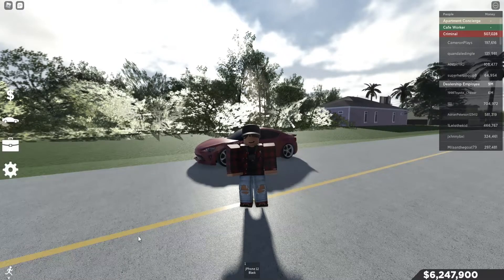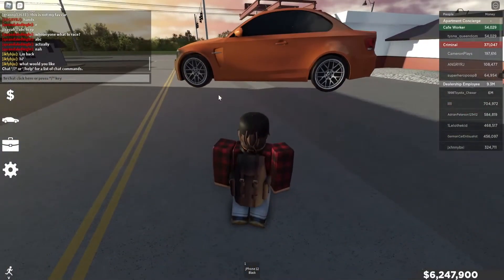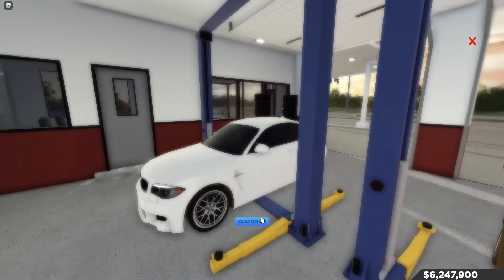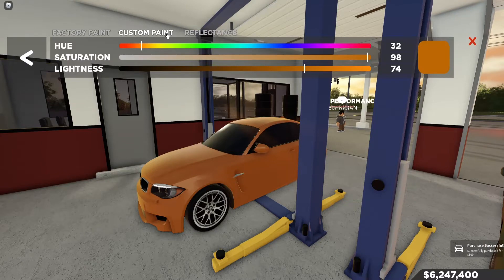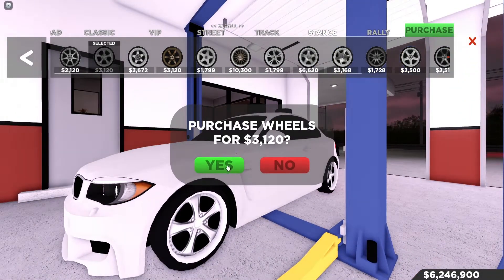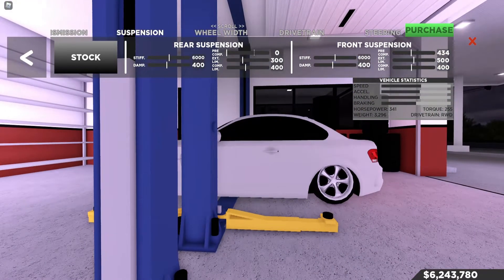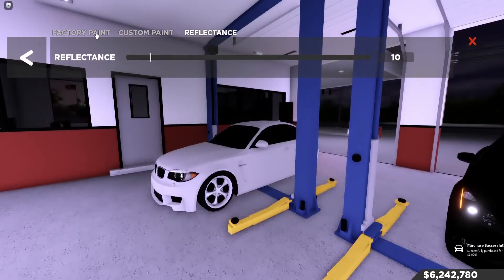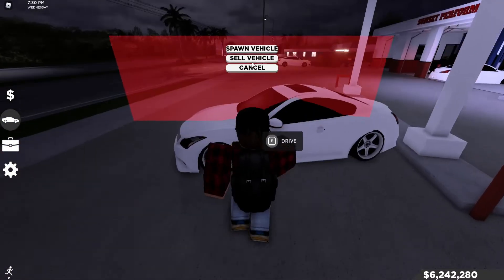how to customize your car in southwest Florida ( lowered and lift your cars )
Hey guys in this video I am going to be showing you how you can customize your cars in southwest Florida so if you guys did enjoy please leave a like and I will see you guys in the next one bye